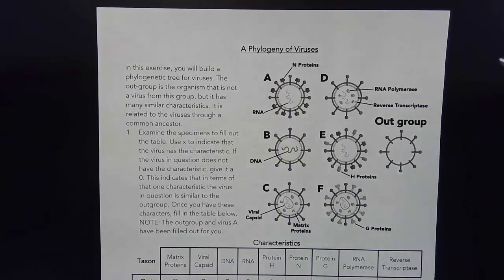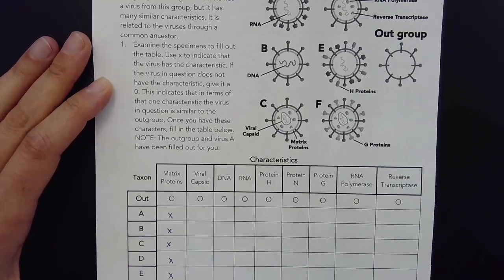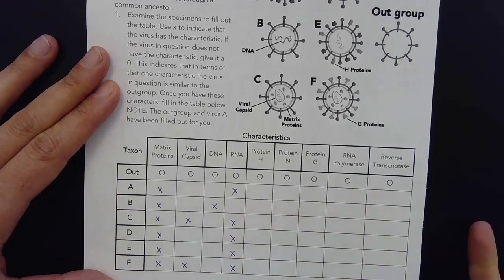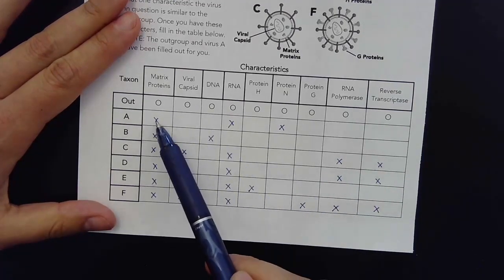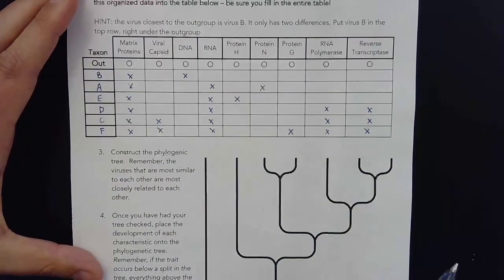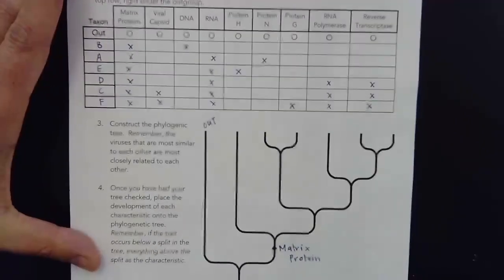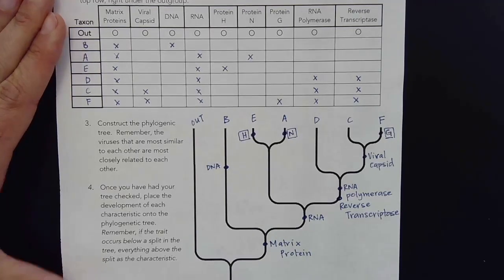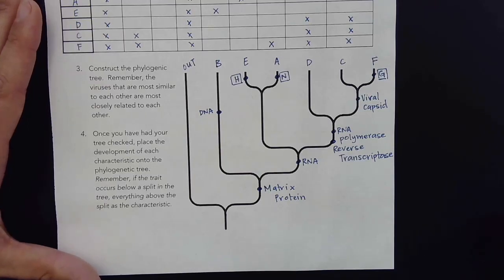Virus Phylogeny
Please try to complete the assignment on your own. If you get stuck jump to the following times to get help:
00:00 - Introduction
00:40 - Table 1(E should also have Protein N)
01:51 - Table 2 (E should also have Protein N)
03:25 - Phylogenetic Tree (E should also have Protein N)
05:04 - Check your work (A and E both have protein N which means protein N should be placed lower on the tree so that corresponds to both viruses A and E)